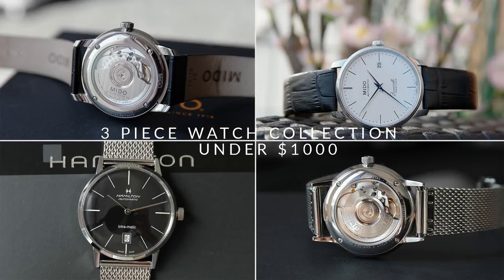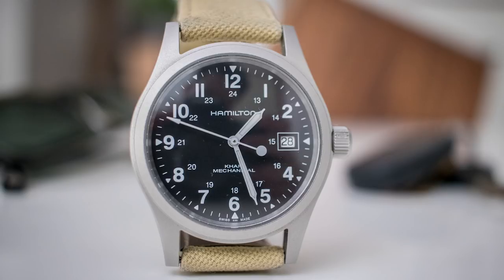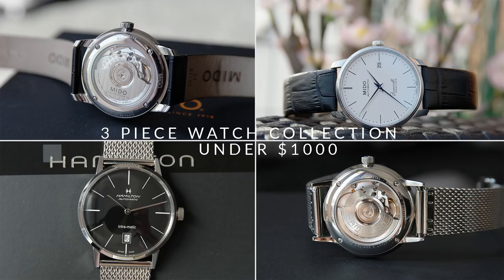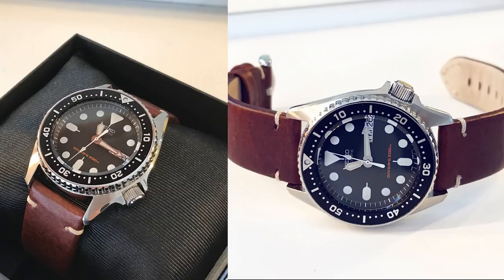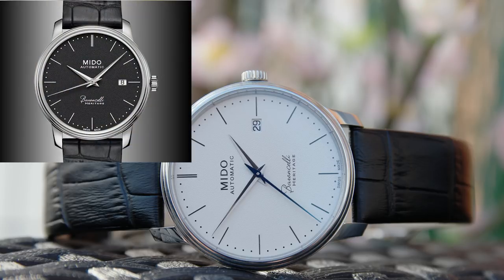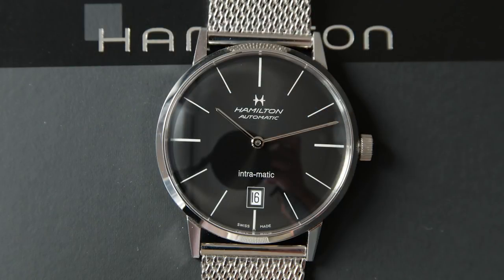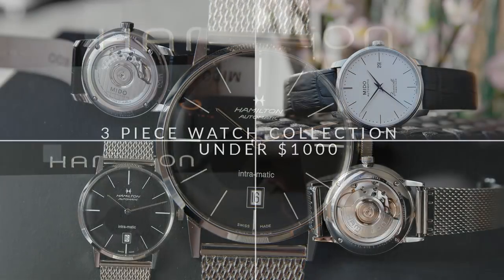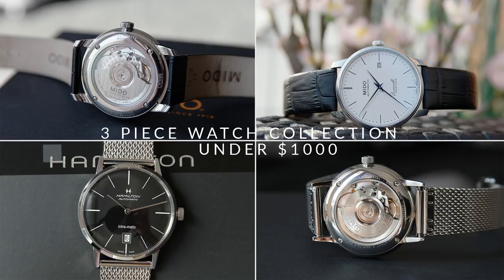3 Piece Watch Collection Under $1000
In this video I go through a 3 Piece Watch Collection Under $1000, that in my opinion offer great value.

Amazon links to the watches in this video:
Seiko SKX007
Seiko SKX009
Seiko SKX013
Hamilton Khaki Field Auto
Hamilton Khaki Field Mechanical
Hamilton Intra-Matic Black
Hamilton Intra-Matic Silver
Mido Baroncelli Heritage III Black
Mido Baroncelli Heritage III White